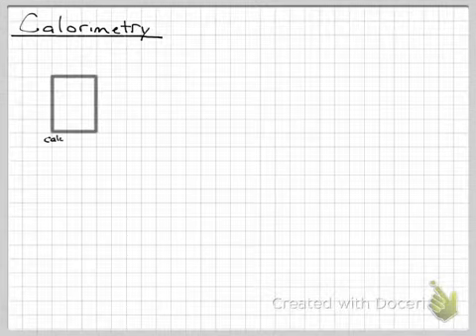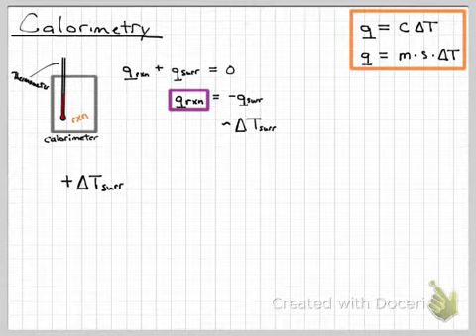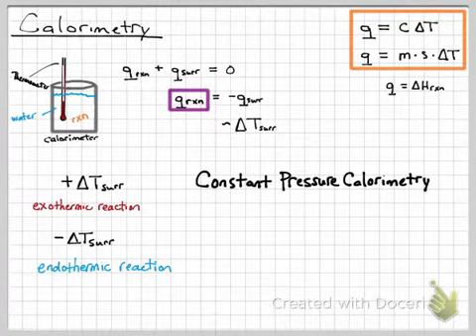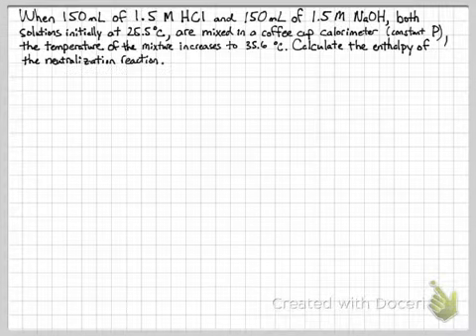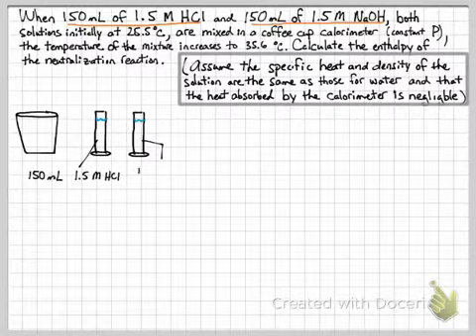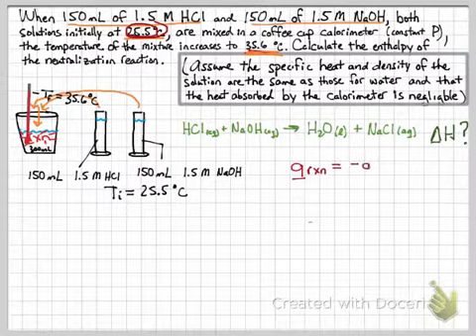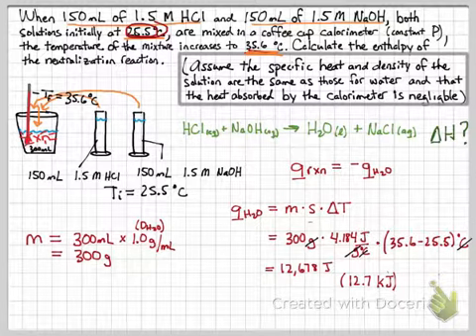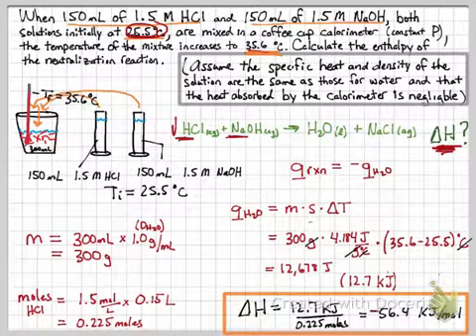Calorimetry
Introduction to working calorimetry problems